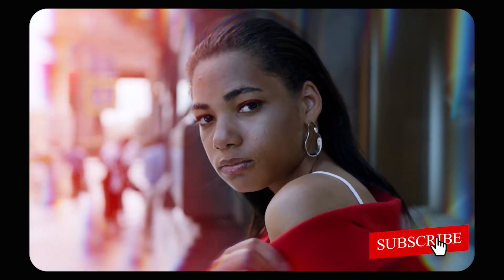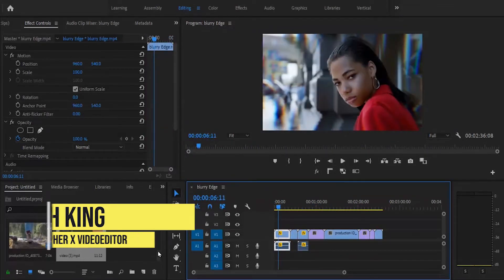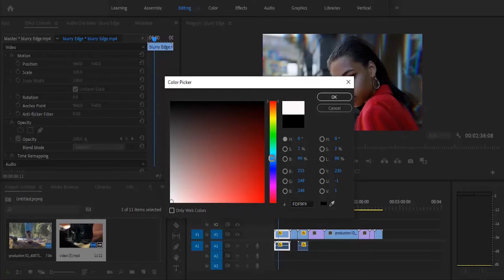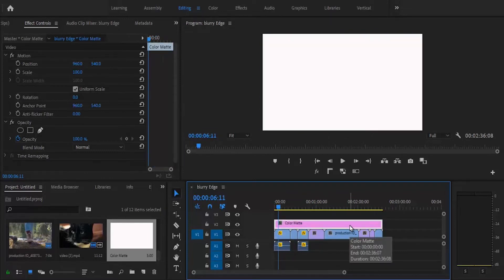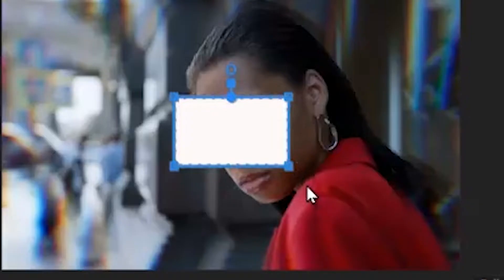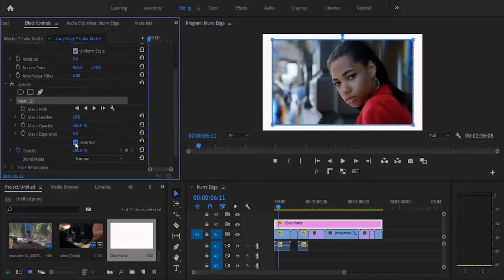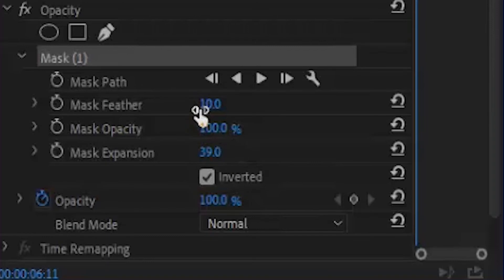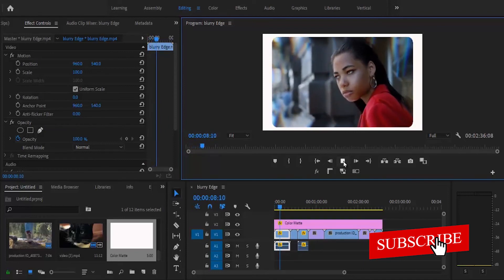How To Create Rounded Curved Edges In Video - Premiere Pro Tutorial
Hello Premiere pro Content creators, in this tutorial i am going to show you how to Create Rounded Curved Edges In Video - Premiere Pro Tutorial

first select the new item folder in your project panel and create a new color matte, next  drag the color matte onto your top video clip on the timeline. Now over in effect controls panel, under opacity click on create 4 point polygon mask this will put a rectangle edged shape on your video.

To create curved rectangle edges in your video, hover around the polygon on your project monitor until the double sided arrow appears. now hold down the shift key and drag it down to create the size of the polygon you want. remove the mask feather to zero, and increase the mask amount to increase its roundness and this will make the rectangle shape turn into  rounded rectangle edges in Premiere pro,